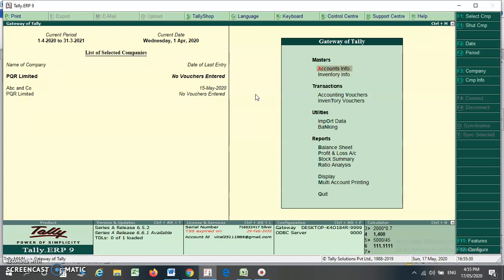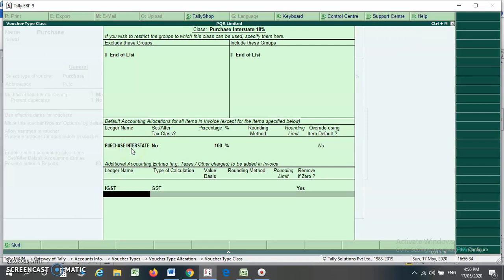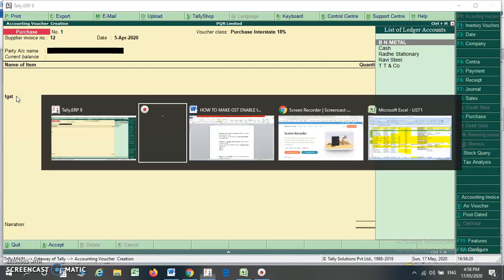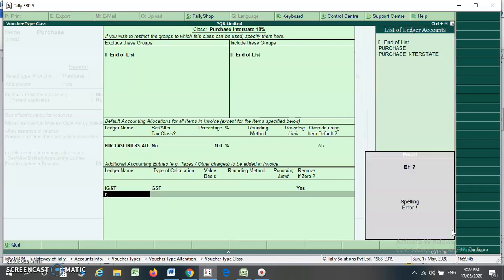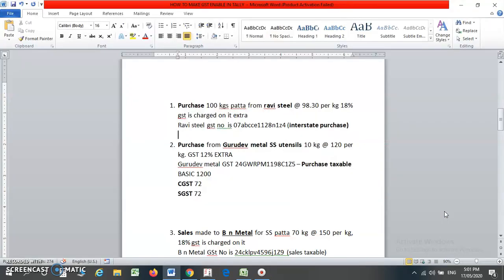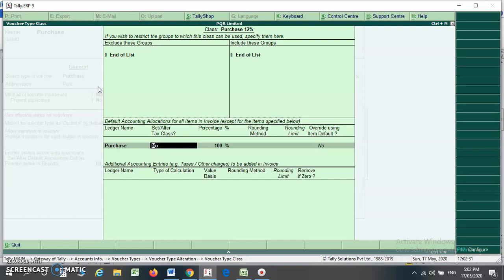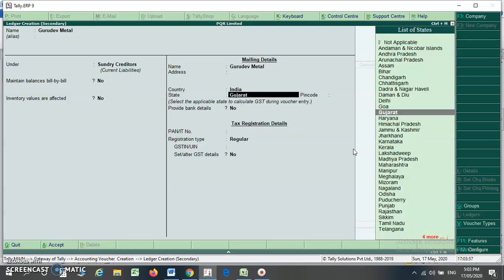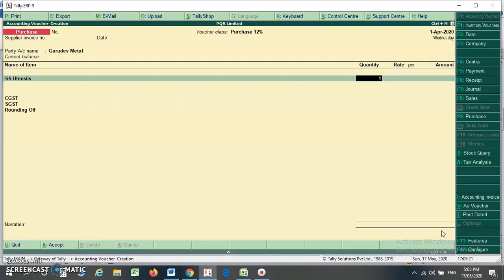Customised GST Enabled purchase voucher class in Tally ERP9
Voucher class for GST purchases in Tally erp9
How to create VOUCHER CLASS in tally ERP9 under GST in CGST & SGST
Create voucher class in tally erp9
Automatic GST calculation in purchase entry.